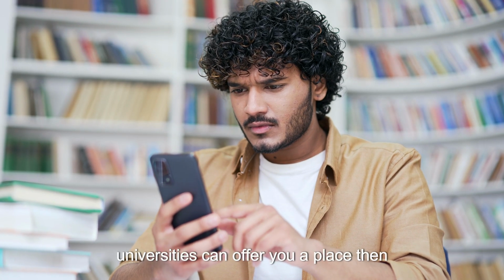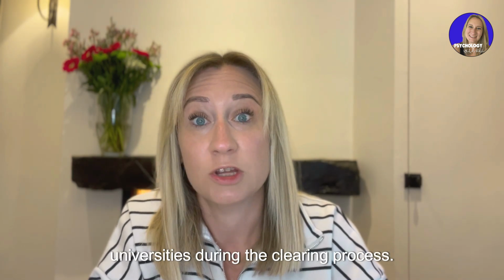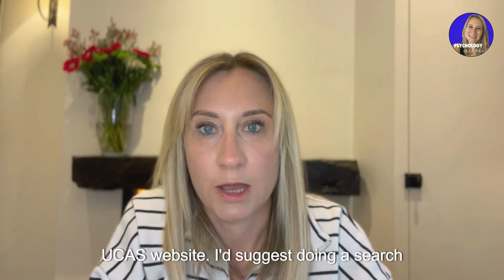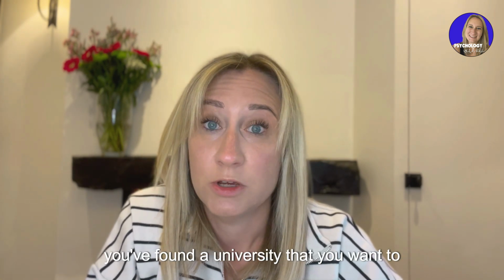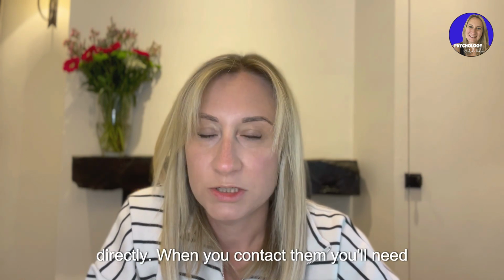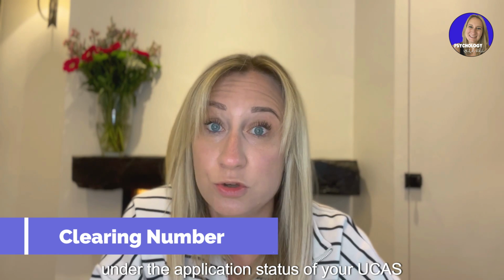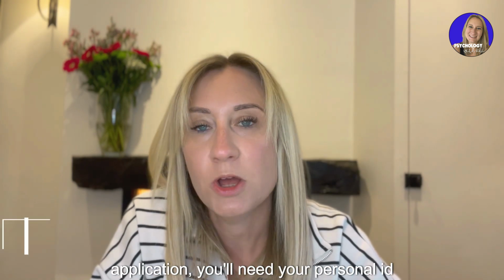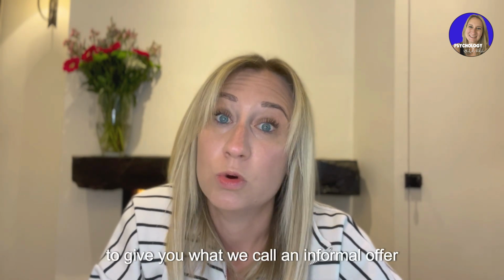Clearing 2024 - A Level Results Day | What to do if you are in clearing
Step by step guide on how to apply through clearing on A Level results day 2024.

FOLLOW ME for more helpful revision tips